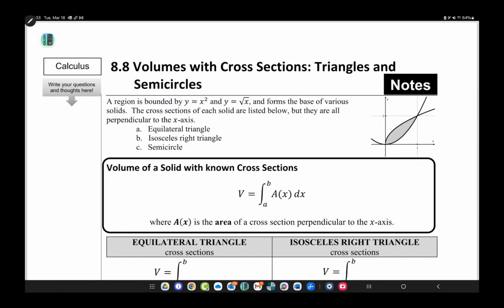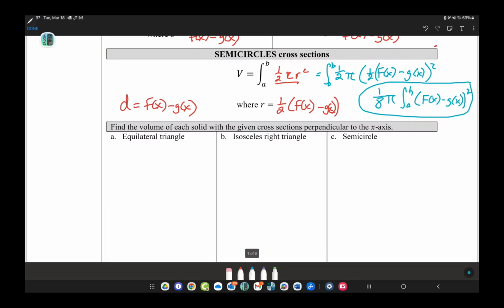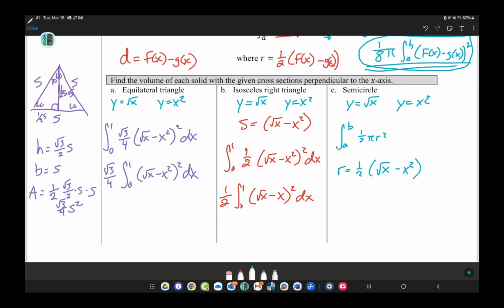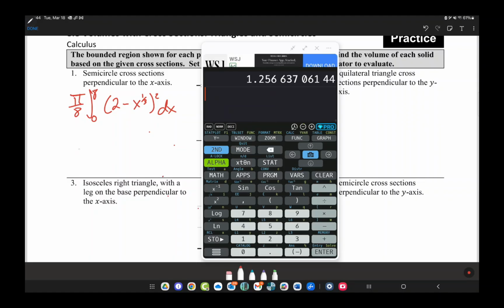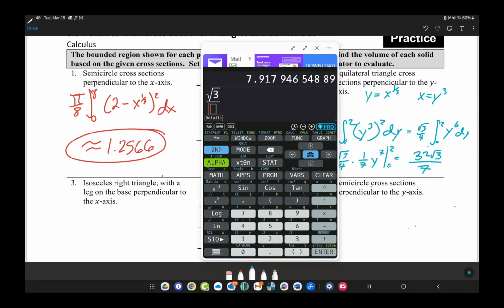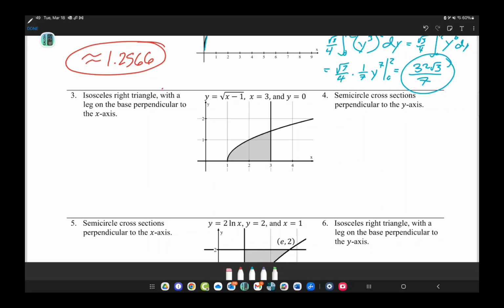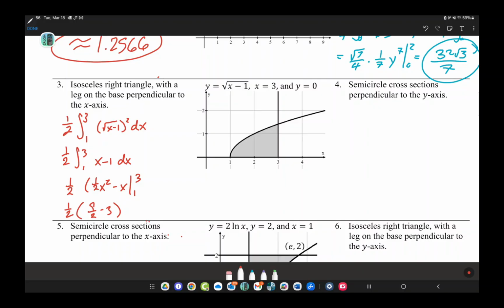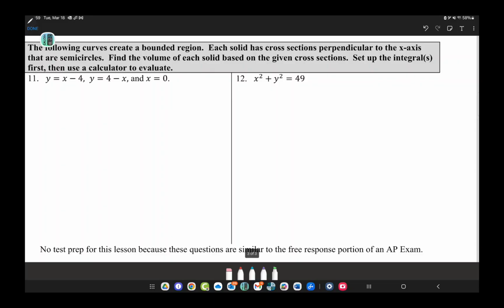AB - 8.8 - Volumes of Cross Sections Part 2